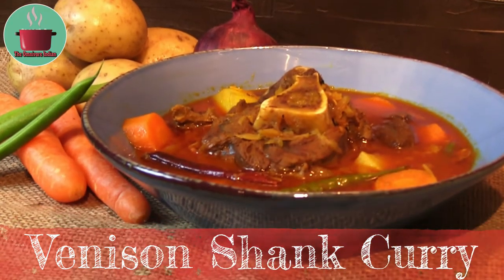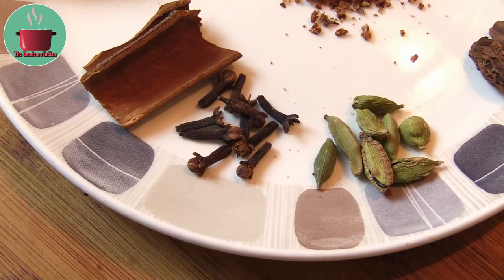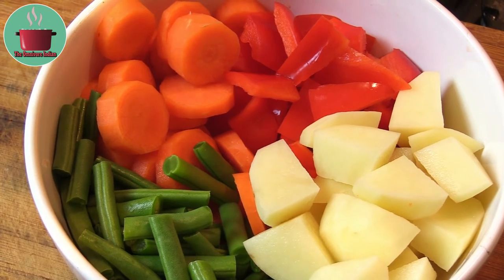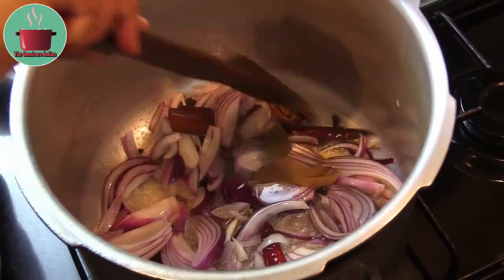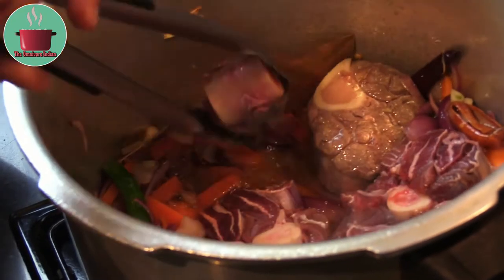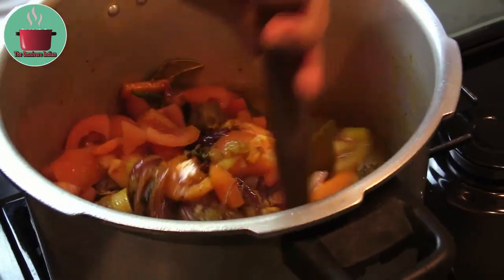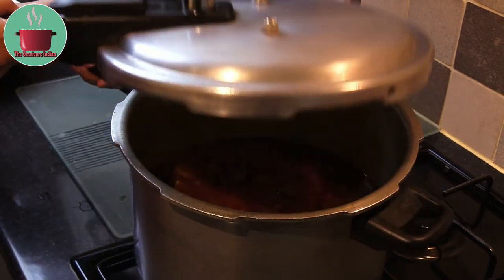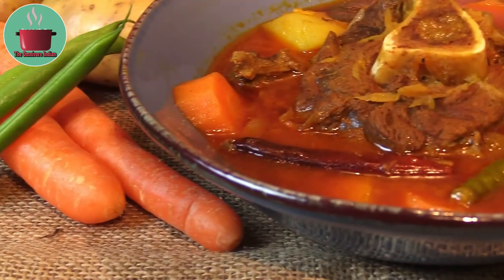SPICY VENISON SHANK CURRY II Spicy Ossobuco Recipe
Spicy Venison Shank Curry is another of my original recipes for which I have taken inspiration from the Italian Ossobuco recipe. Ossobuco means "bone with a hole" in Italian and refers to the cross-cut shank or leg. I have used Venison or Deer shanks for this recipe for its rich gamey flavour that goes extremely well with the aromatic spices I have used for this recipe. This is a rich, robust curry & a perfect winter warmer. I have added a bit of goat fat/suet as well to the dish to give it some richness as venison is lean meat. There are some super speciality Indian spices used in this recipe. You may choose to omit a few of them, the taste would still be good.

Below is a list of the spices used in this Venison Ossobuco Curry recipe:

2 Cassia Bark Sticks
8-10 Cloves
8-10 Green Cardamoms
2 Black Cardamoms
1 Mace Blade
1 Tsp. Black pepper Corns
A bit of Dagad Phool or Kalpasi  (optional)
2 Dry Red Chillies
3 Bay Leaves
1 Nutmeg Coarsely Ground
2 Tsp. Turmeric & Coriander Powder
1 Tsp. Celery, Cumin, and Chilli Powder

Composer: Sound Idea
Label: Sound Idea